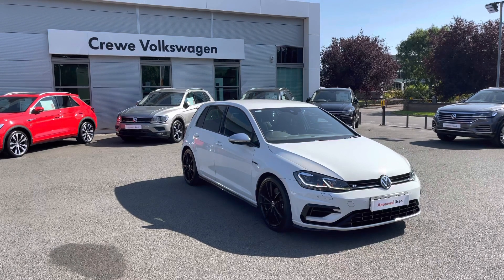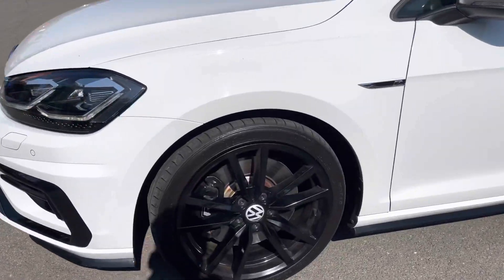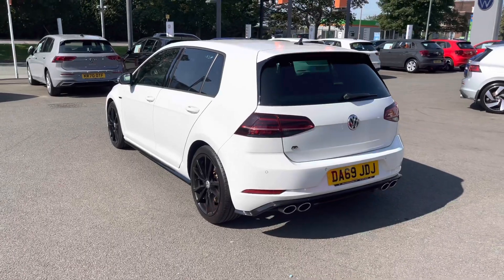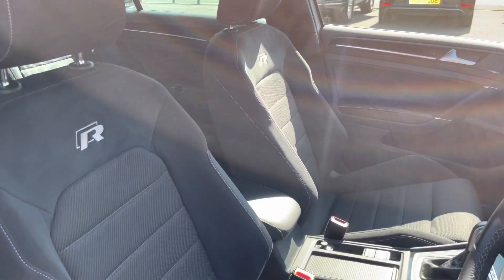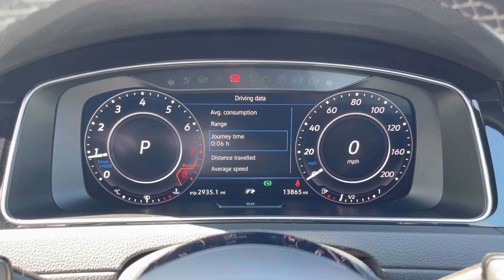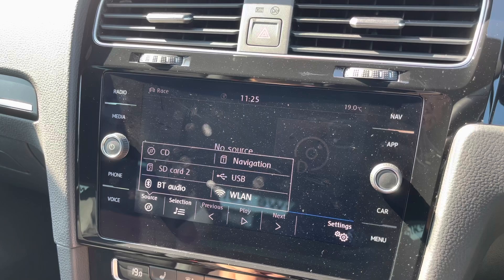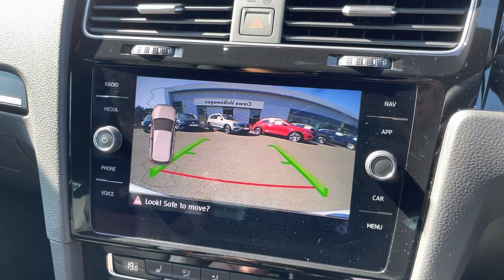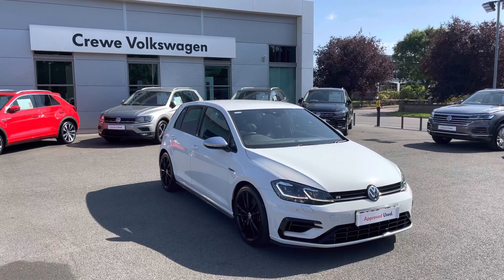Approved Used Volkswagen Golf R 2.0TSI 300PS 4MOTION DSG in Pure White - DA69JDJ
Check out this Approved Used Volkswagen​​ Golf​​ GolfR, currently for sale at Crewe Volkswagen.

Petrol
Automatic
Pure White Solid
4MOTION All Wheel Drive
Optional 19" Pretoria Black Alloy Wheels
LED Headlights with LED Daytime Running Lights
8" Discover Navigation System with AppleCarPlay/AndroidAuto smartphone interface
2-Zone Climate Control

0:00 - Intro
0:10 - Exterior
0:51 - Rear Cabin
1:15 - Boot Space
1:33 - Front Cabin
1:57 - Behind the Wheel
3:44 - Get in Touch